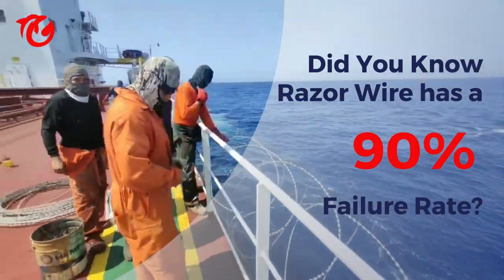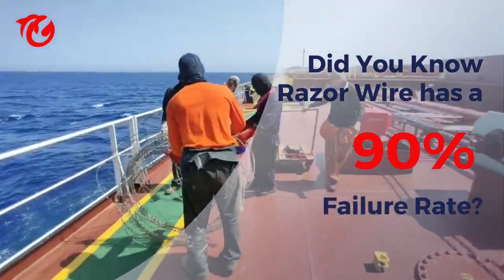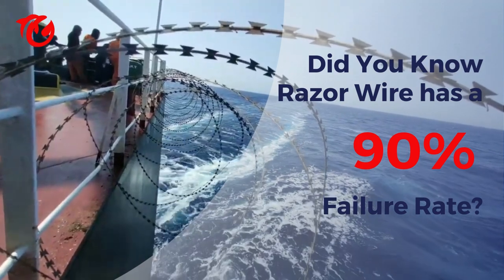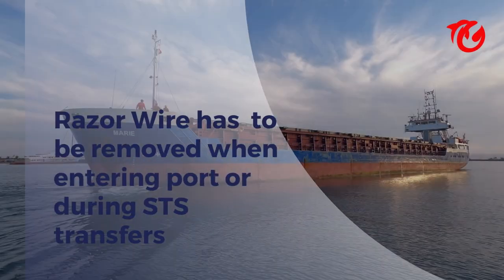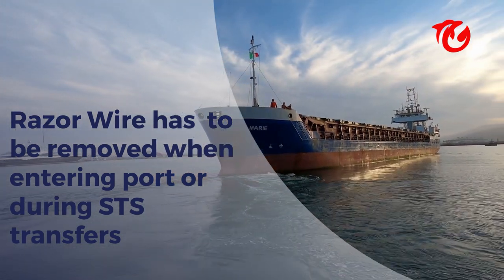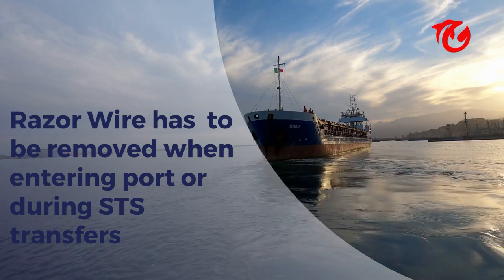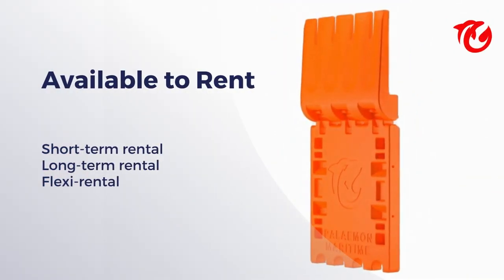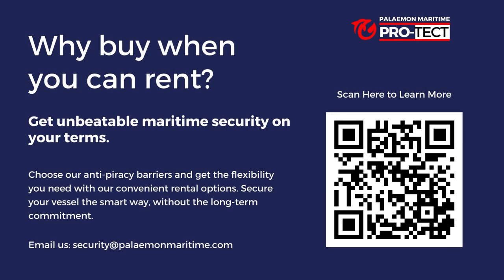Revolutionize Maritime Security with Palaemon's Anti-Piracy Barriers"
Are you still relying on razor wire for ship protection? Stop settling for a system that fails 90% of the time. Discover the future of maritime security with Palaemon Maritime's easy-to-install, highly effective anti-piracy barriers.

🛠️ Why Choose Palaemon Maritime?

🕒 Rapid Deployment: On average, installation takes only a fraction of the time compared to razor wire.
🌊 Versatile: Our barriers can be used both in port and during ship-to-ship transfers.
🌍 Global Reach:  We facilitate deliveries and returns anywhere in the world.
📦 Flexible Rental Packages

📆 Long-term rentals for ships on time charter in high-risk areas
🗓️ Short-term rentals for occasional high-risk transits
⏳ Flexi-rentals for ships operating in the spot market
Don't compromise on safety. Make the switch to Palaemon Maritime's anti-piracy barriers today and experience unparalleled security on the high seas.